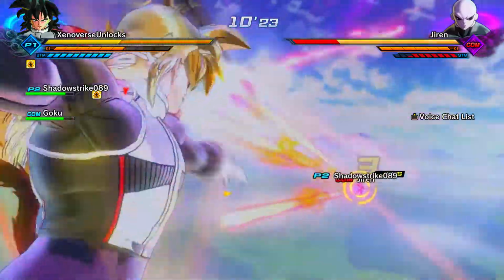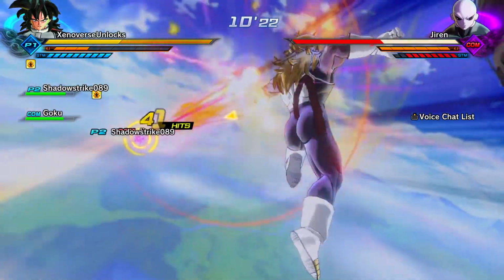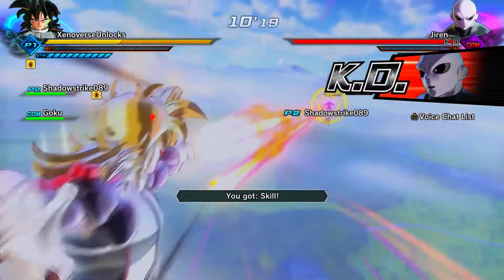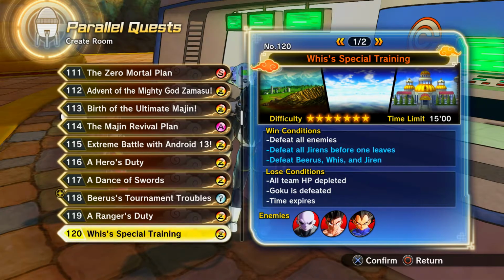How To Unlock Power Impact In Dragon Ball Xenoverse 2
Full How To Unlock EVERY DLC Skill In Dragon Ball Xenoverse 2 Video - How To Unlock EVERY DLC Skill In Dragon Ball Xenoverse 2! DLC 1 - Legendary Pack 2 DLC 13